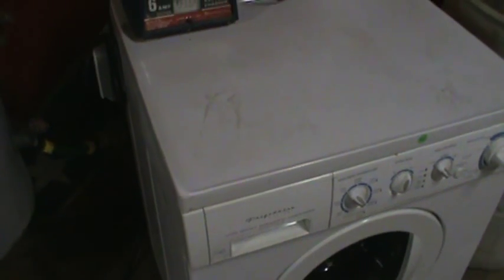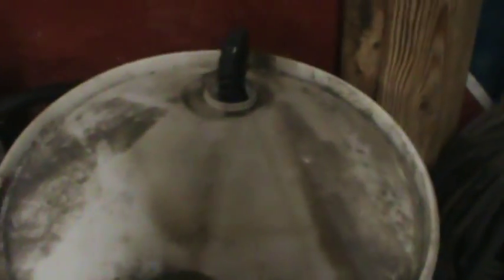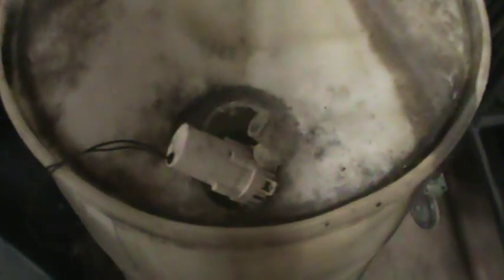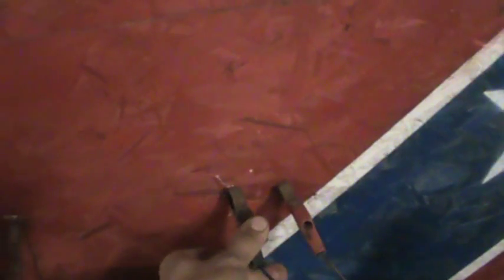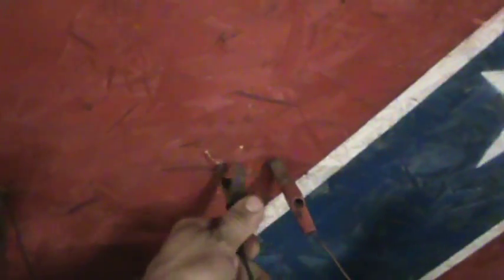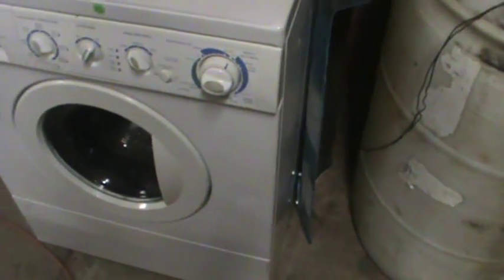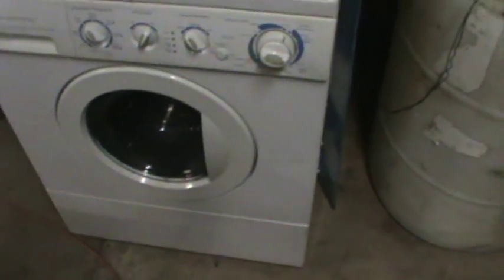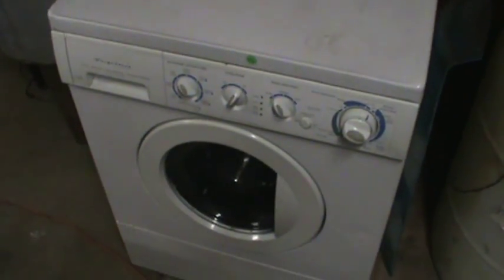Washing Machine for My Furs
This is a video of a set up i made to wash off dirty pelts. I hope some one might get some ideas to better help them out.